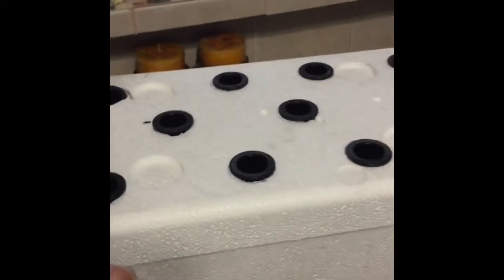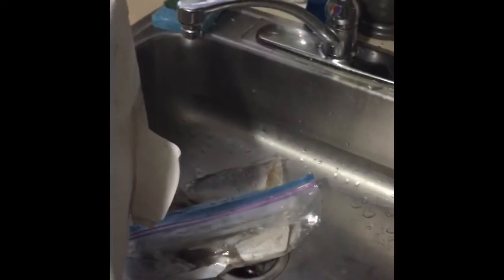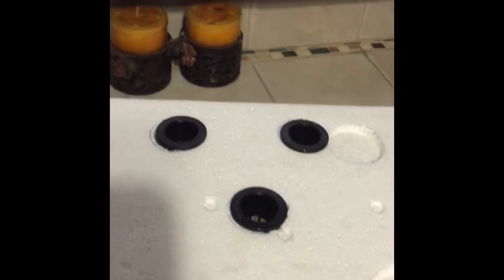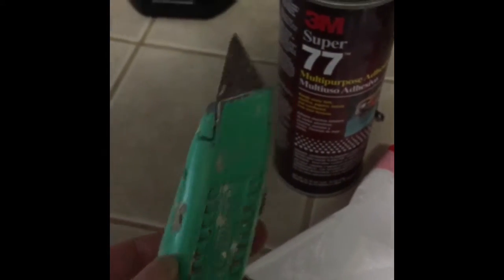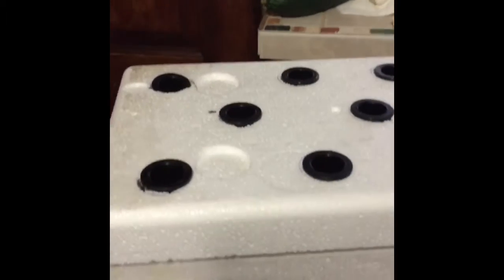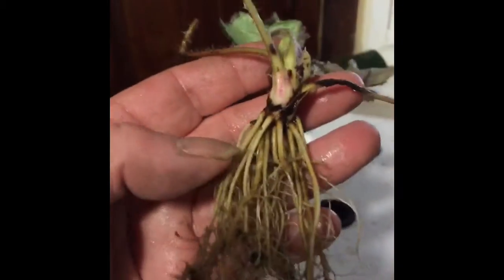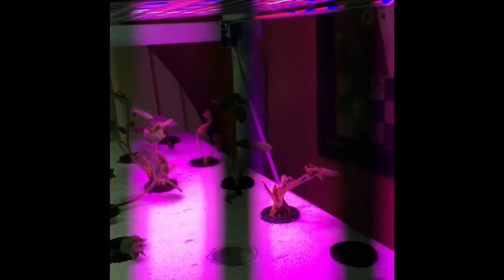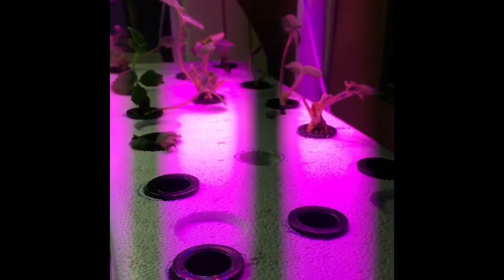Simple strawberry hydroponic